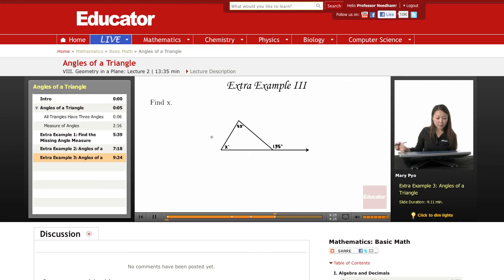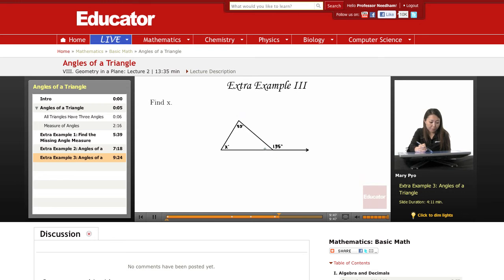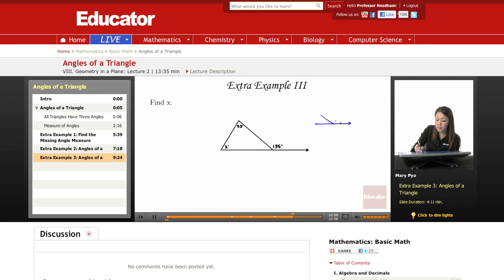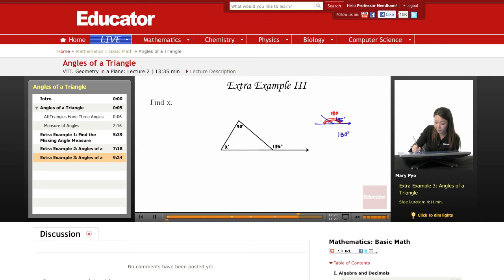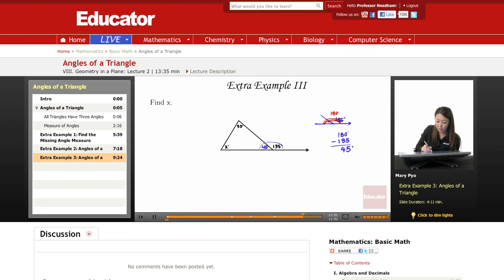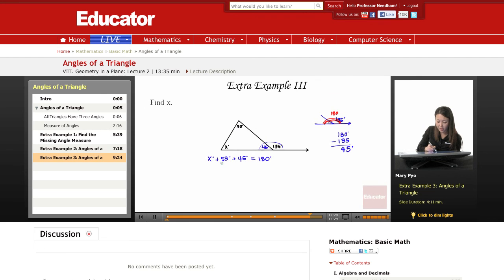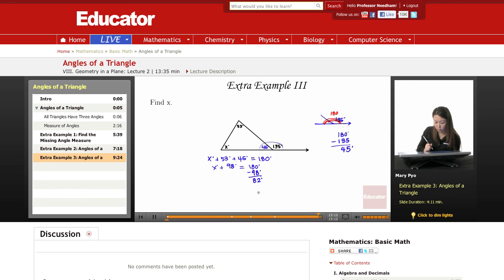Basic Math: Angles of a Triangle